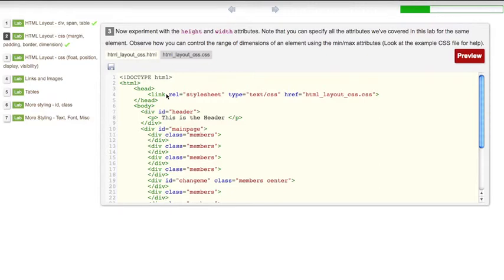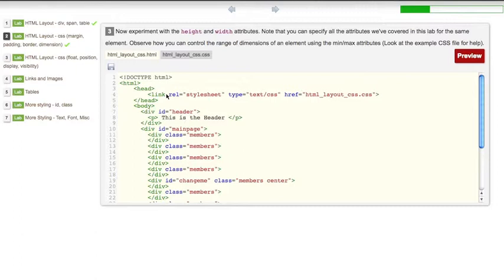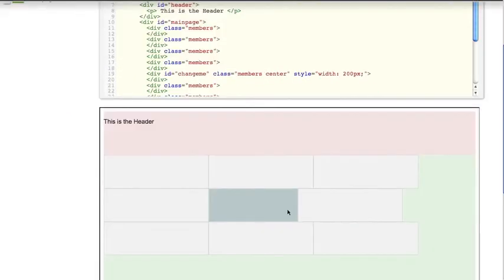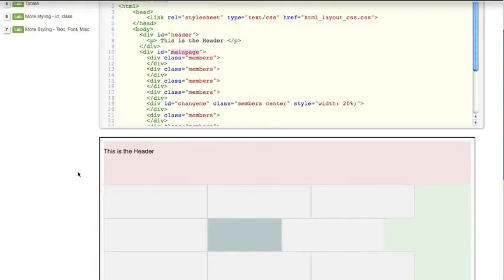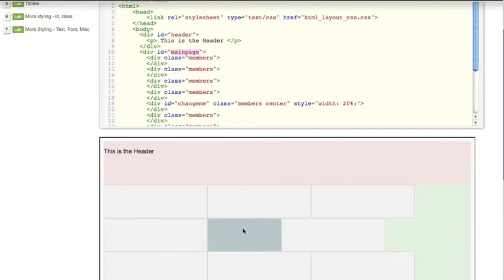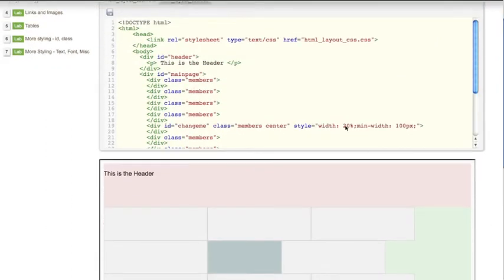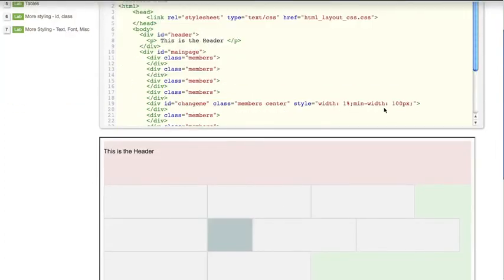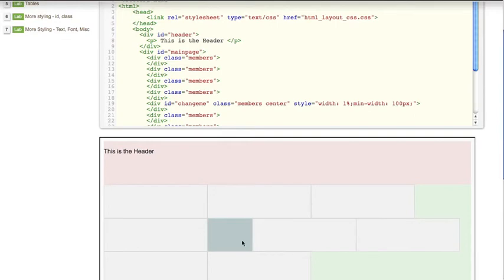Web Page Design: width, height